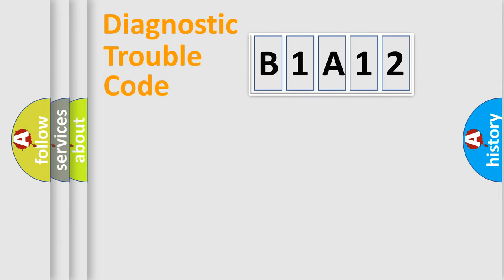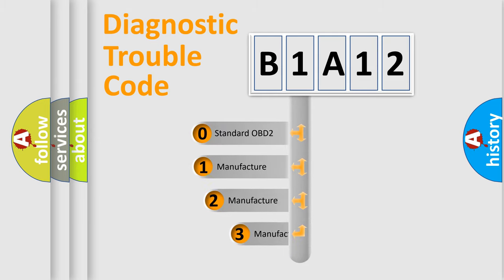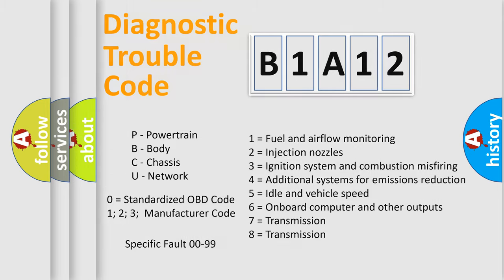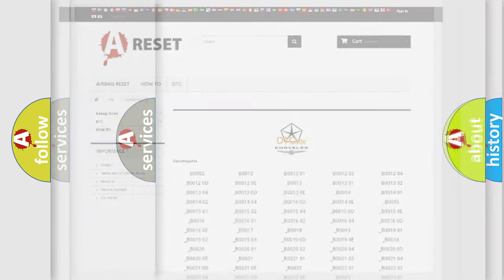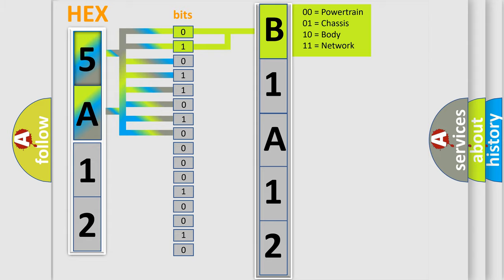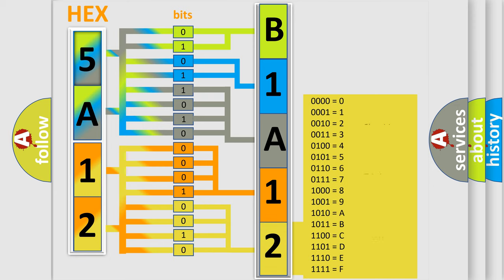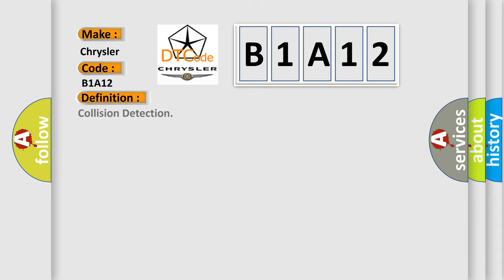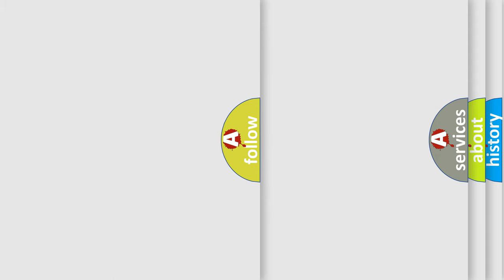DTC Chrysler B1A12 Short Explanation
Contents:
0:21 Basic DTC analysis according to OBD2 protocol standard.
1:48 Insight into programming
2:58 A diagnostically understandable description of the Diagnostic Trouble Code
3:05 Basic error definition

Make:
Chrysler
Code:
B1A12
Definition:
Collision Detection
Description:
Shutoff signal from the airbag sensor assembly is determined.
Cause:
 Airbag sensor assembly Hybrid vehicle control ECU Supplemental restraint systems